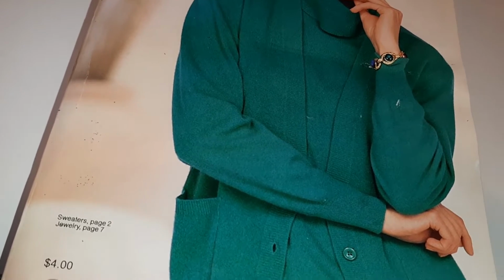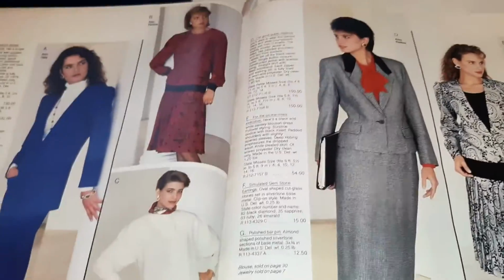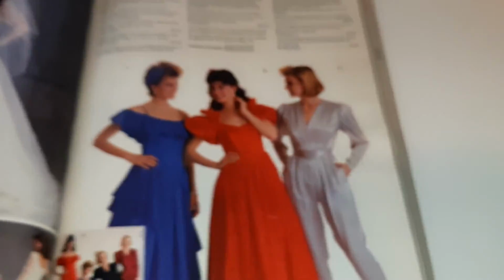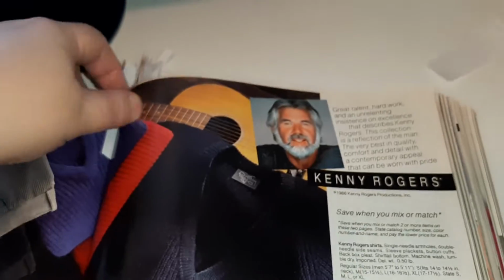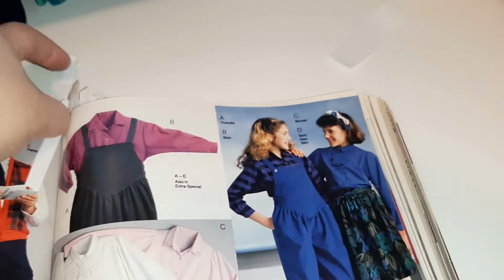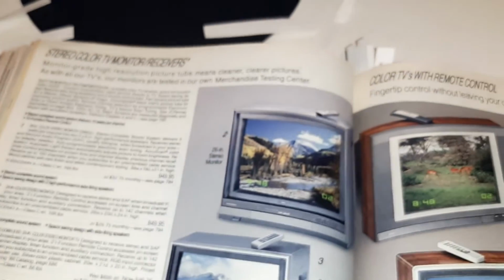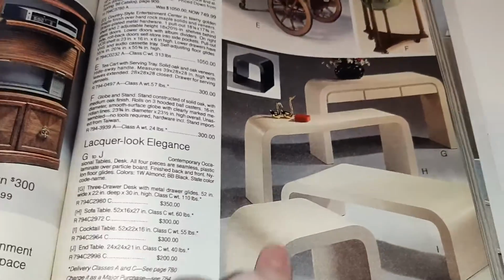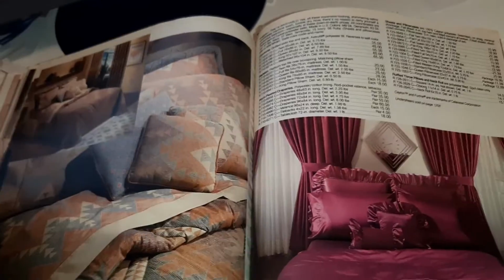JC Penney Fall/Winter 1986 Catalog ~ The Good, The Bad & The Ugly ~ Fashion & Housewares ~Toy-Addict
Children are not the primary audience for this video.  This content was created with adult viewers in mind. Adult collectors of nostalgia and pop culture are the intended audience. Toy-Addict does not collect information about any viewers.  Viewers are not encouraged to share any personal information.  Under the Code of Federal Regulations 16 cfr 321.2, this video shall not be deemed as directed to children.